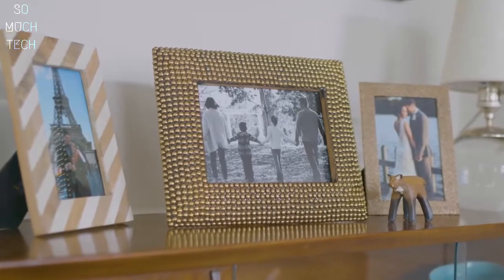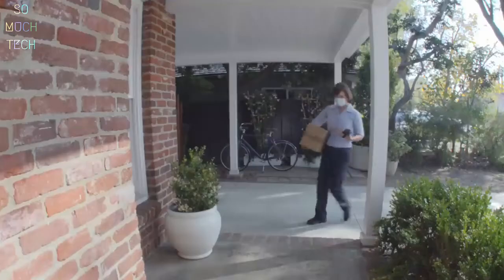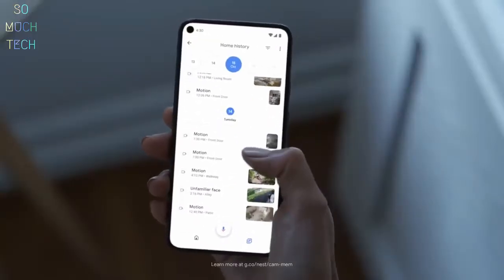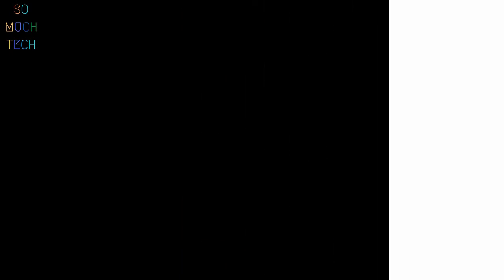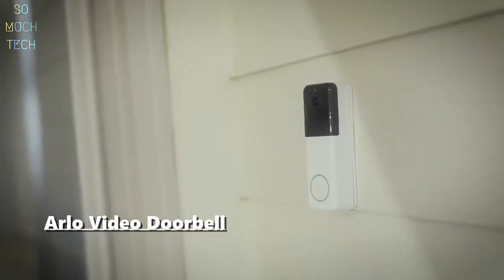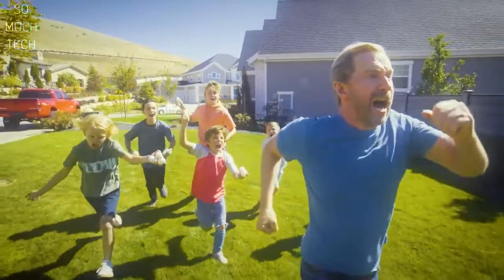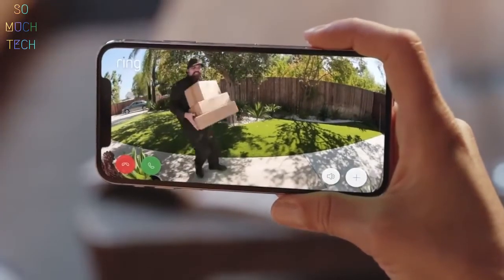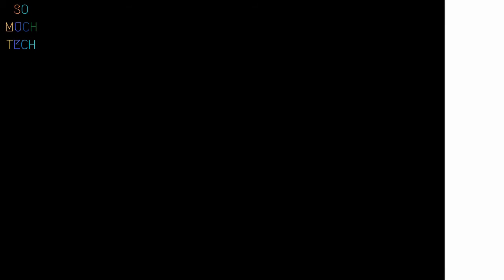Top 5 Doorbell Cameras 2022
1. Arlo Video Doorbell
2. Google Nest Doorbell
3.  Wyze Video Doorbell Pro
4. Ring Video Doorbell Pro 2
5. Ring Peephole Cam